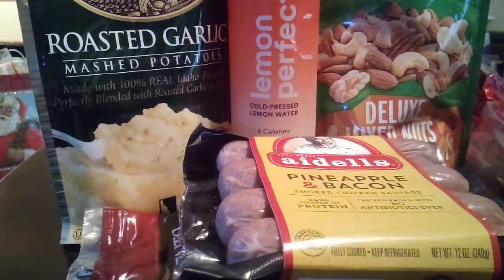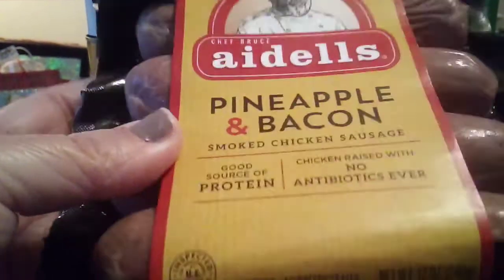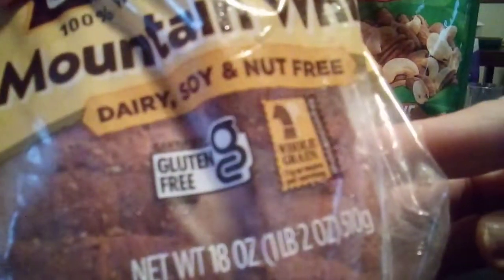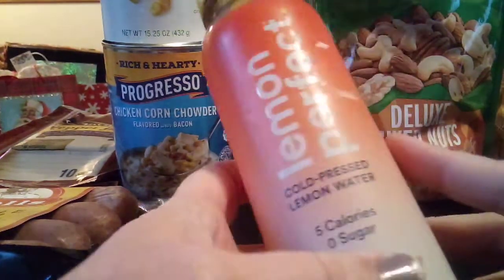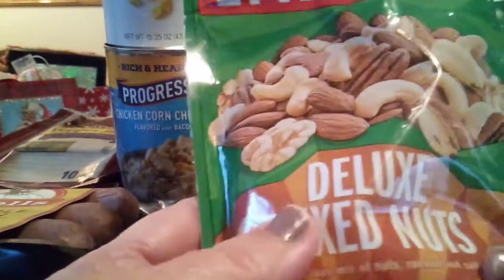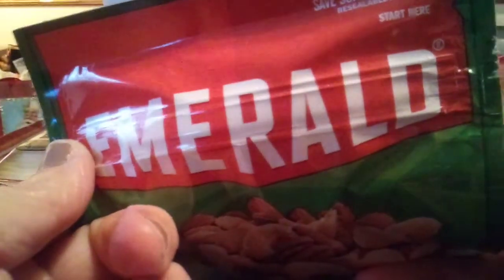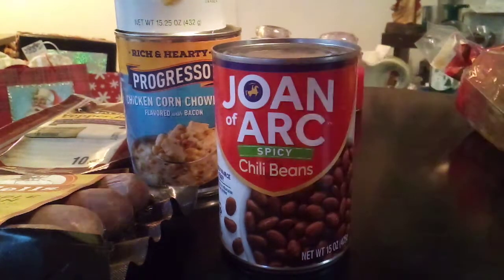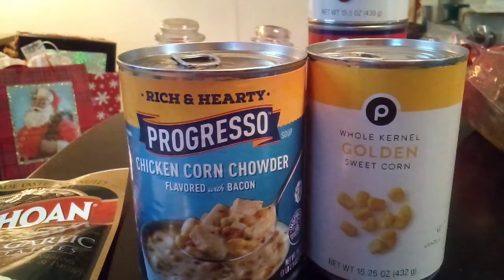Publix Grocery Haul Snip It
Some of the items we will be enjoying the week before Christmas and a few on Christmas Day, if they survive. 🎅🤶🦌⛄🌲🎄

Music by Mark Anthony Dolin 🎶 Used with permission. I didn't write the music, play an instrument in the music or sing on the recording.